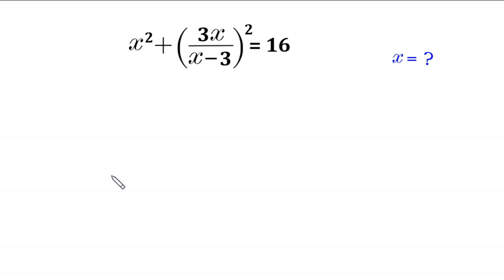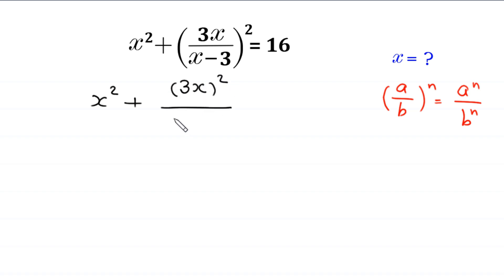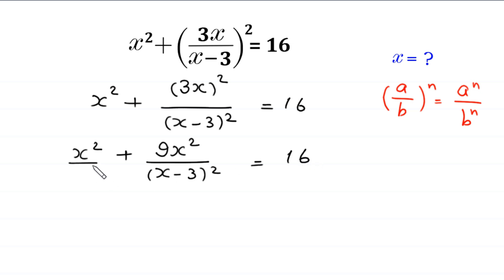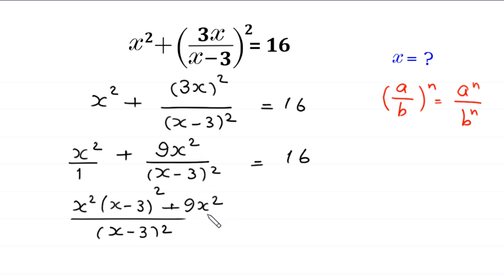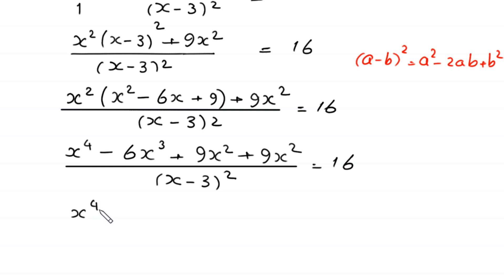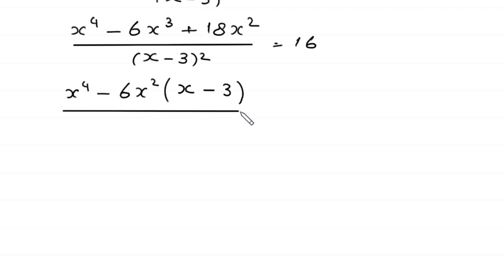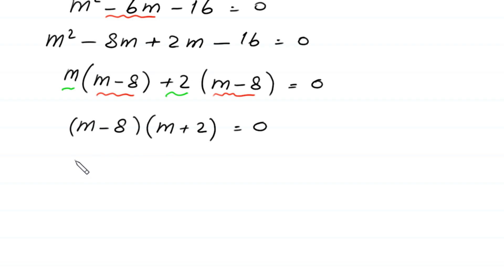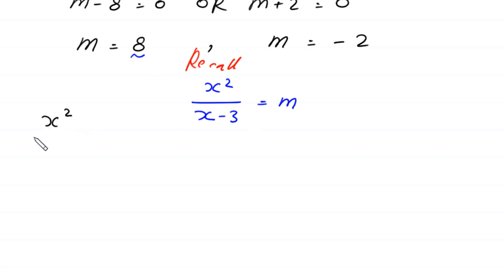A Nice Algebra Problem | Math Olympiad | Can you solve for x ?